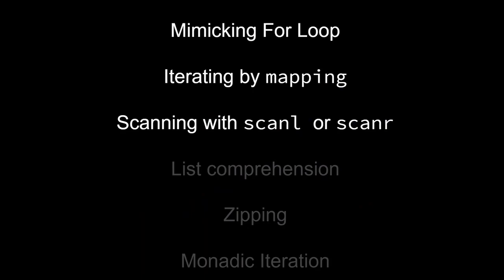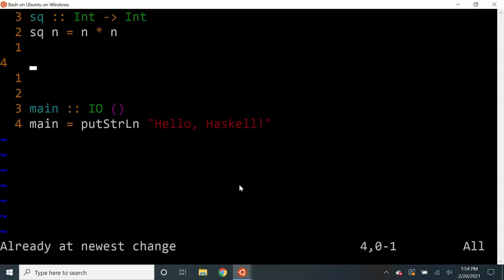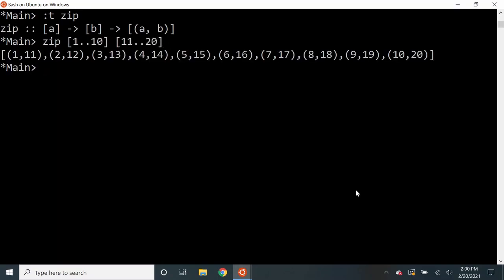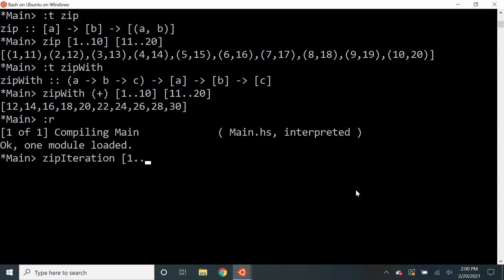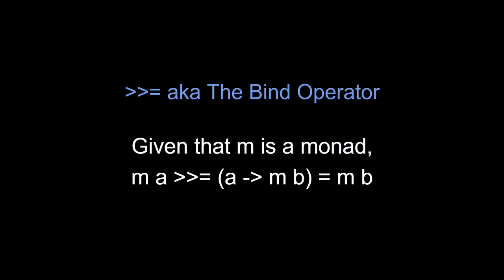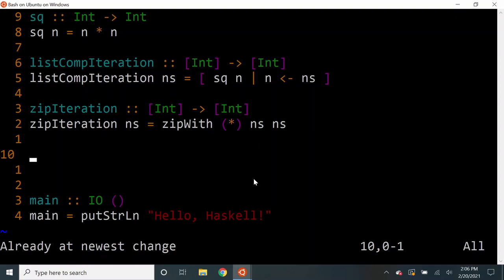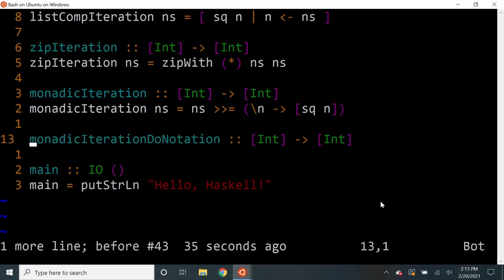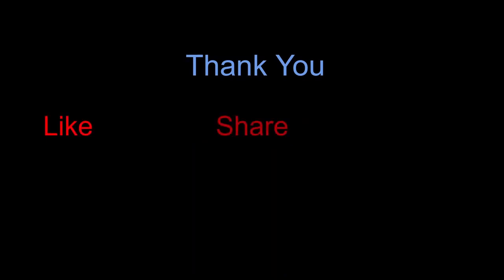[Part 2] How to Loop or Iterate in Functional Programming Languages | Looping in Haskell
This is the second video of a two part series of videos. We will take a look at various ways of looping or iterating over a container like list in Haskell.

The three methods I talked in Part 1 are -

== Mimicking a Java style for loop - This is a bit of a contrived example, but it serves the purpose of showing the need to leave behind the 'for loop' style thinking.

== Iterating with mapping - The most common way of iterating when you want to transform a list of one type into some other type.

== Iterating with scanning functions - Haskell provides powerful abstractions like scanl and scanr functions which let you do interesting things with lists.

In this video (Part 2) we go over -

== List comprehension - You thought only Python has it? Haskell had it way before that!

== Zipping - Zip zip zip! Protip: You can zip a list with itself! Think about it.

== Monadic Iteration - You might have heard about IO Monad in Haskell! Well, lists are Monads too! And, we can use that fact to our advantage when we want to iterate over them!